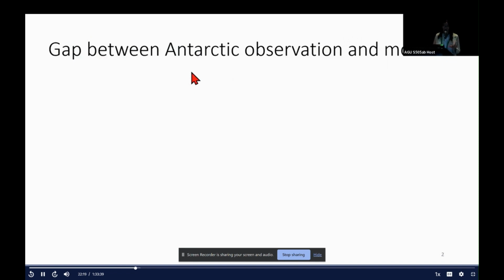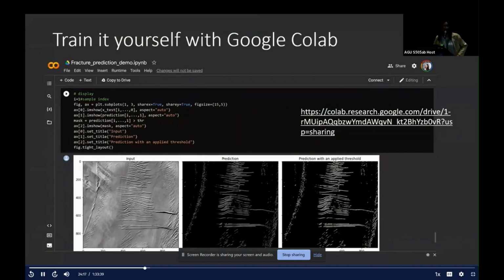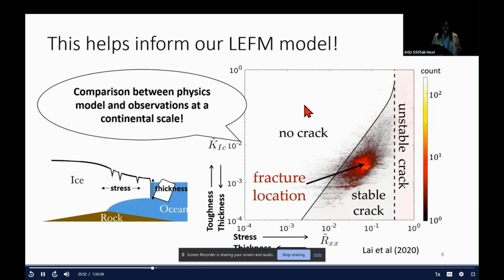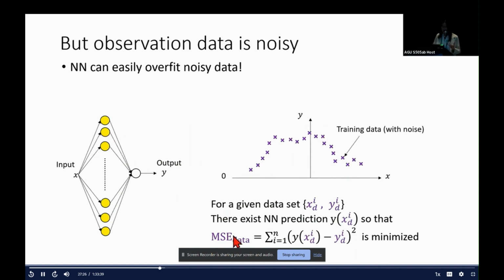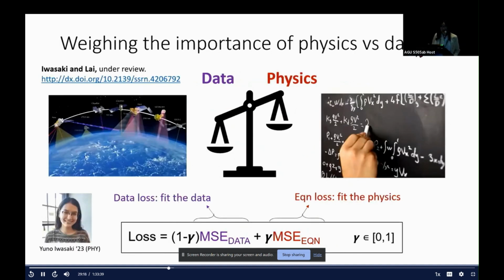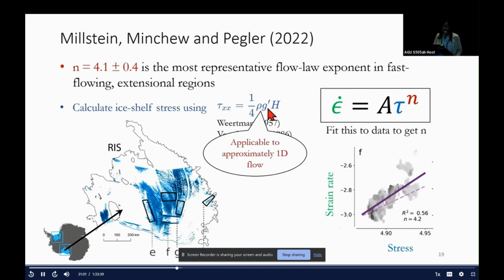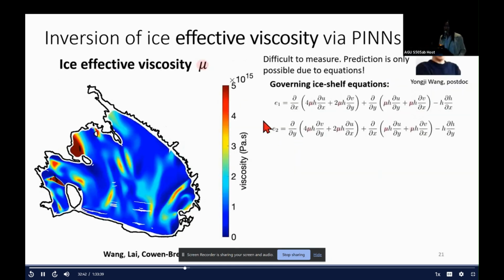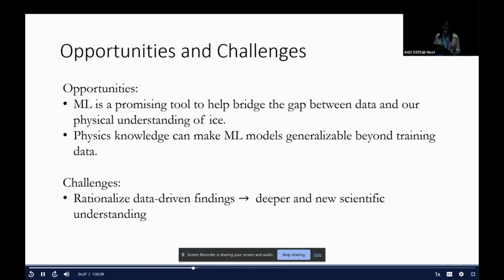2022 AGU- Ching-Yao Lai: "Bridging Antarctic observations and models with deep learning"